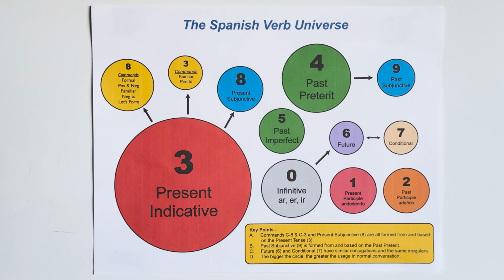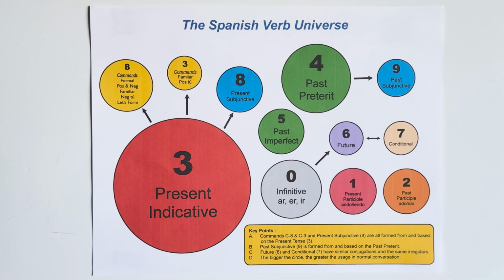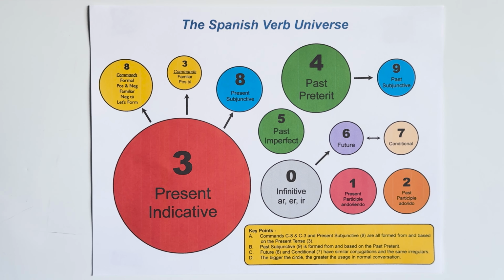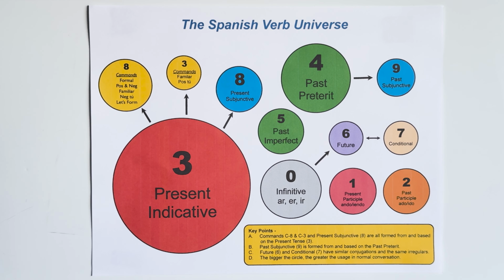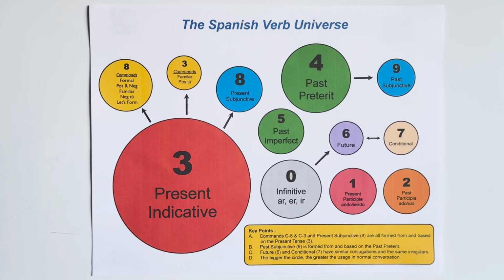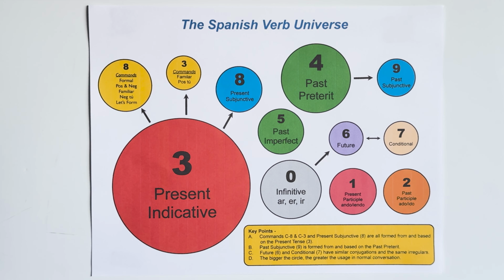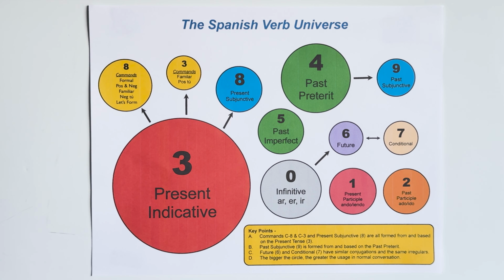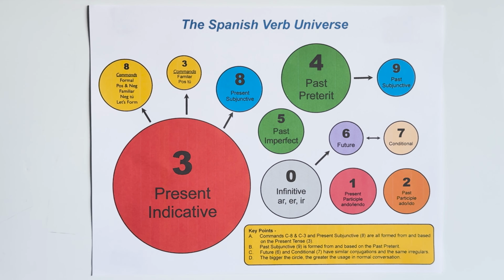077 - Chart, Spanish Verb Universe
Lesson 77 - Explore the Spanish Verb Universe created by Profesor Pablo.  All these graphics and so much more available at Profesorpablo.com.  Please read below.

Profesor Pablo had total knee replacement surgery on May 2.  He will be producing videos from a small white board for a while as he recuperates his knee.  Thanks for your understanding.  Soon he will be back to the "Big Board producing his customary video lessons.  In the meantime, enjoy the content coming from the "Little Board".    Thanks for your understanding.